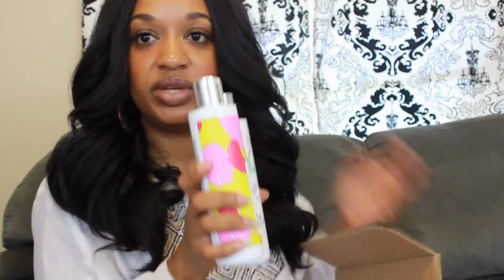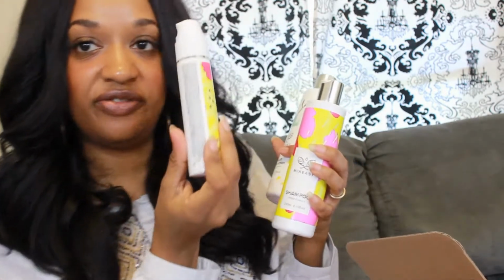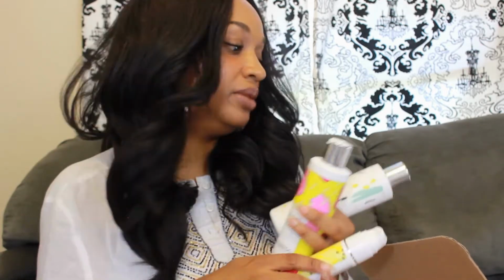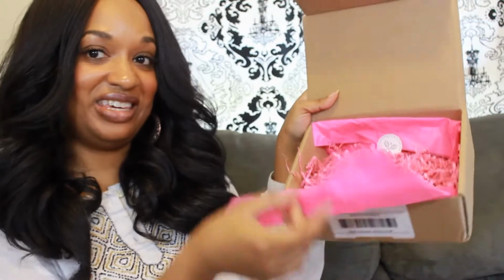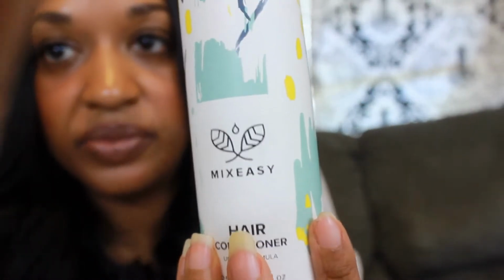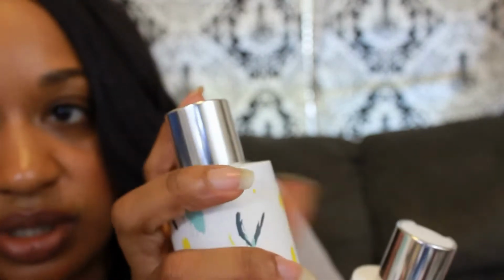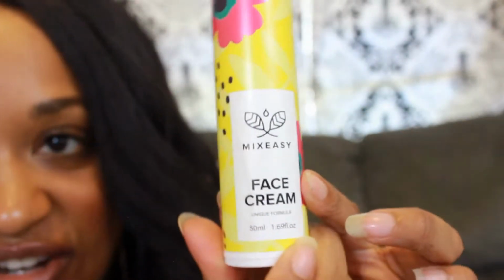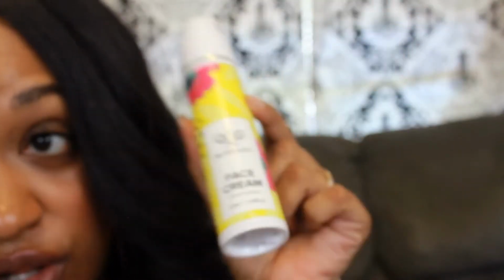MixEasy Shampoo, Conditioner & Face Cream Review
I created a shampoo, conditioner and face cream and I LOVED ALL THREE OF THEM.